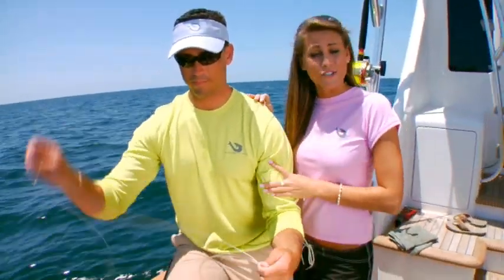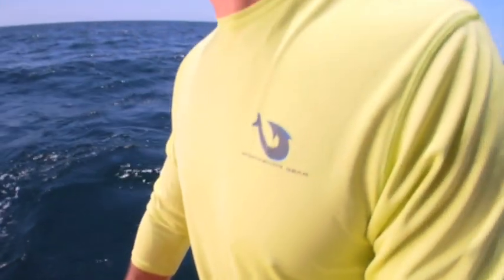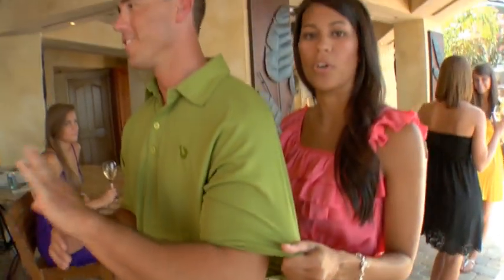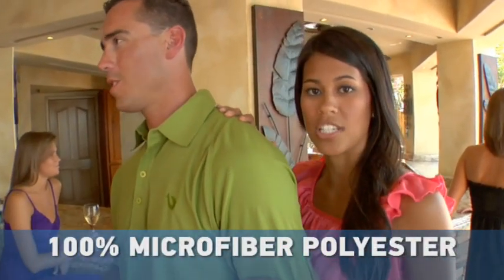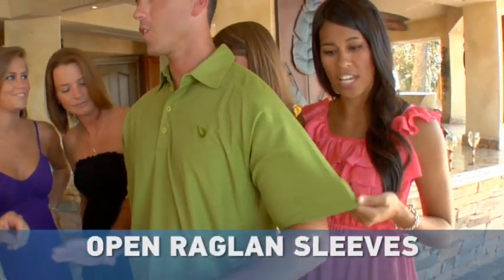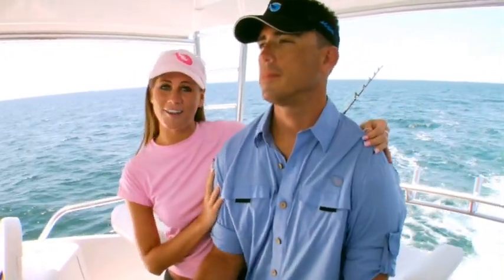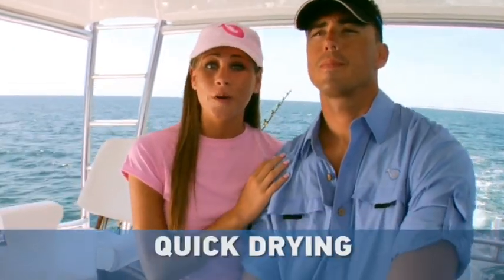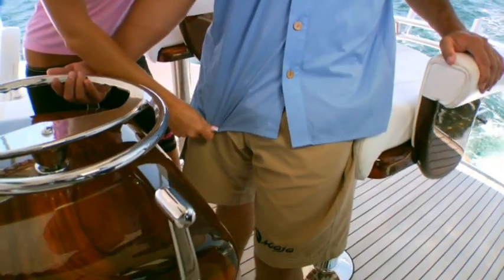Mojo Sportswear Company All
"The Next Generation of Sportfishing Apparel"

Mojo is a rugged, performance-based brand with a flare for use seven days a week. Fishing isn't just a sport, it's a lifestyle. Mojo understands that life and the people who live it. The line features everything from surfer-inspired moisture-wicking fabrics to cutting edge marine life graphics. The line is durable, fashionable and will hold up to the needs of the most avid angler.